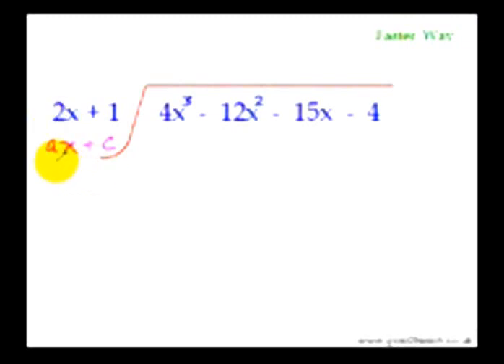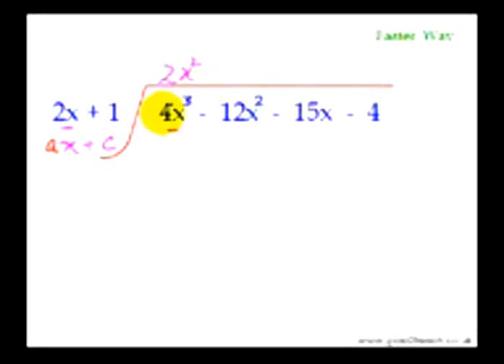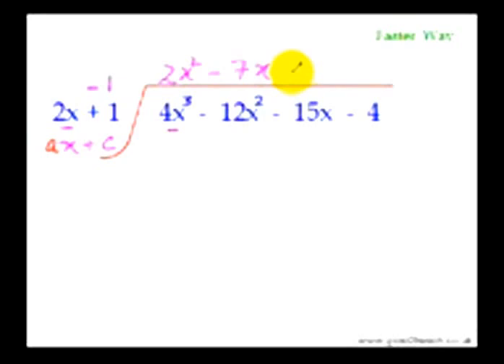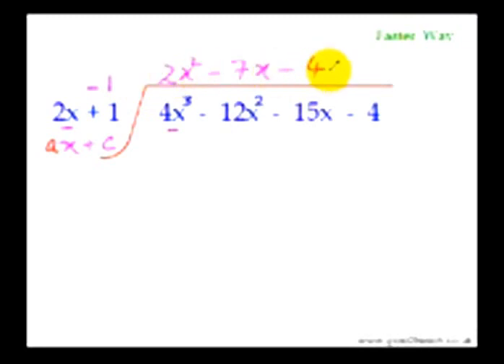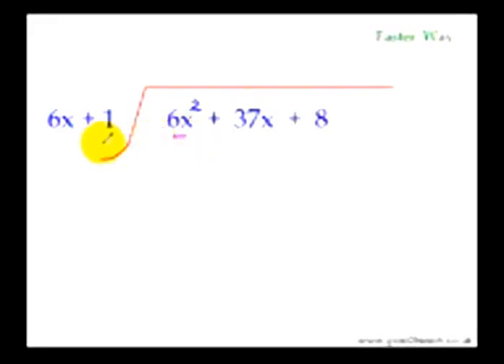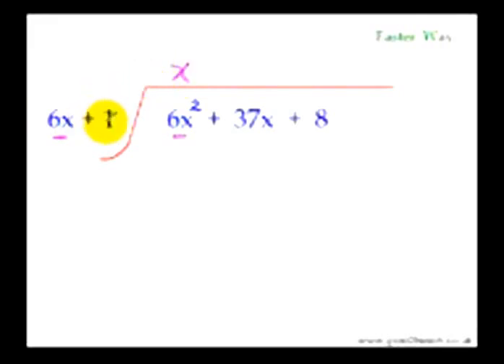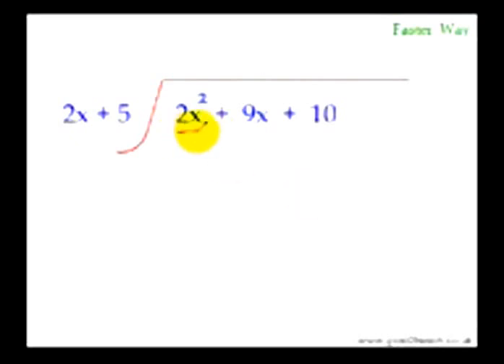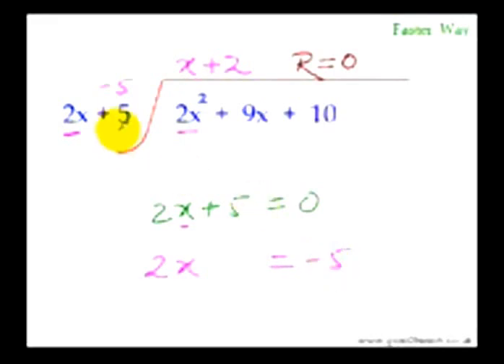[P1]Bài 11/26 cách tính nhẩm siêu nhanh cách tính nhẩm nhanh giúp học toán giỏi hơn pi tv